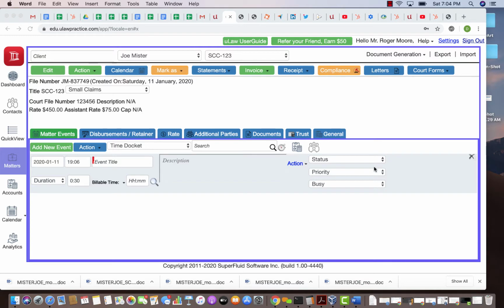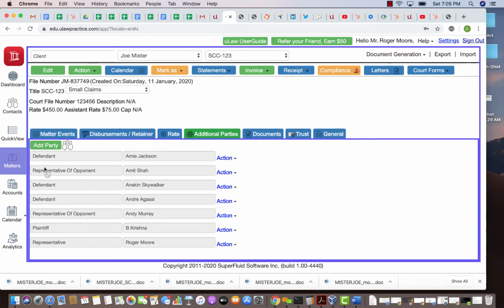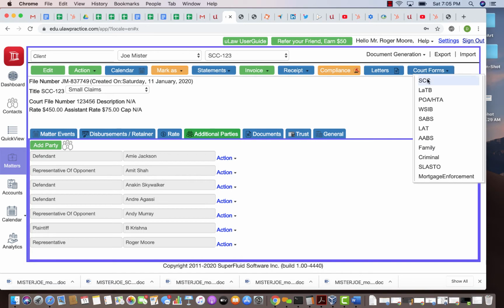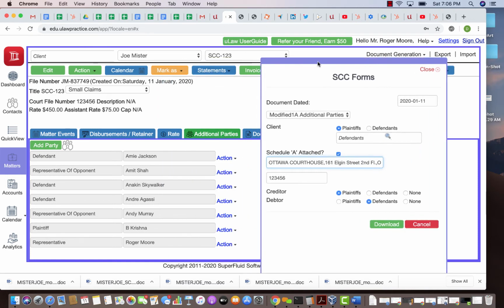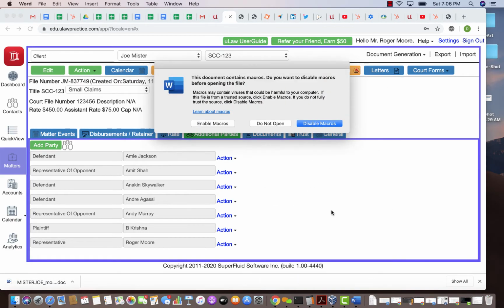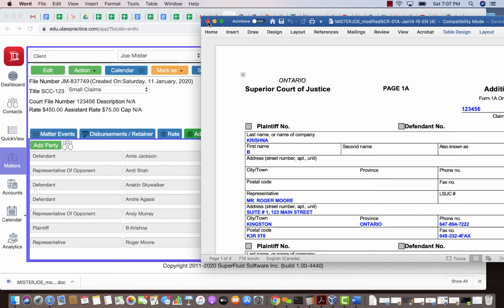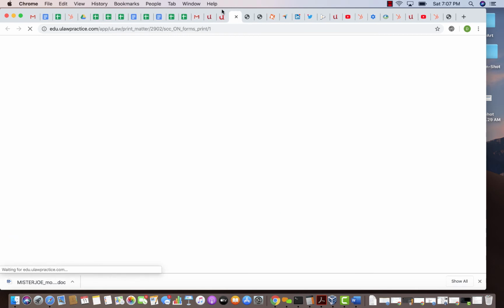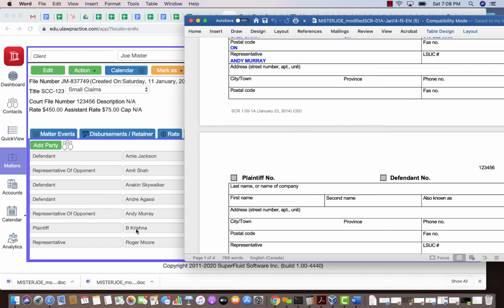Q344. How do you add Additional Parties in form 1A of SCC Forms?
This video explains how to add additional parties -SCC forms.